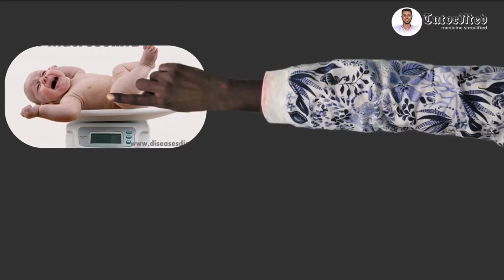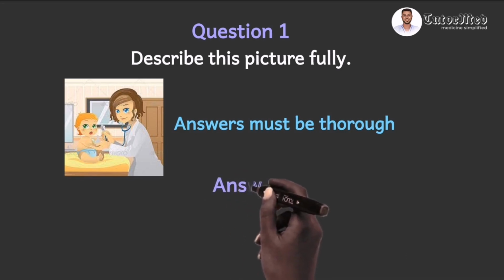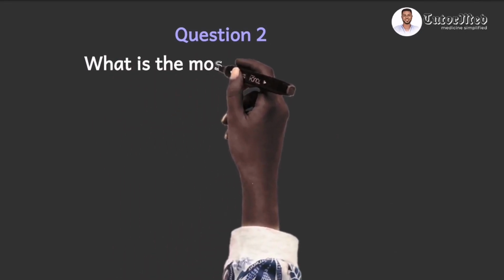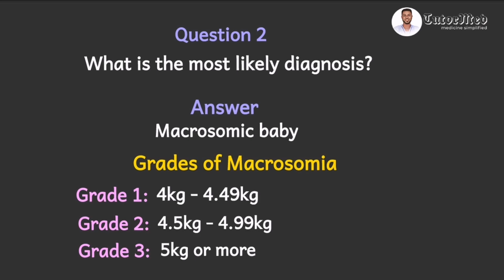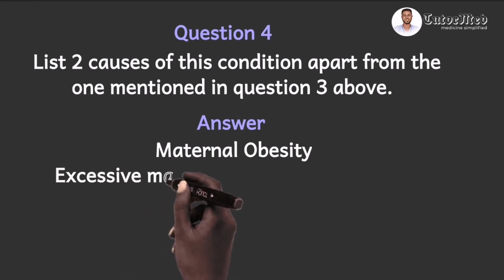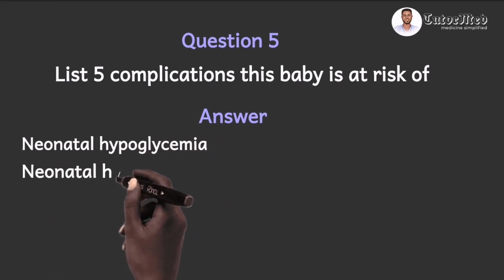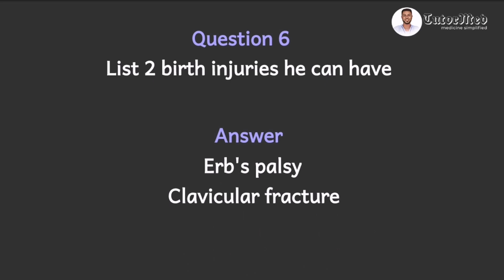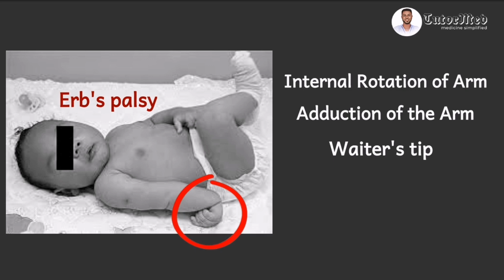REVISING FOR MEDICAL SCHOOL FINALS | A Complete Guide | PEDIATRICS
This video is a concise video on the pediatric unmanned station and picture station which is very helpful
Please do enjoy